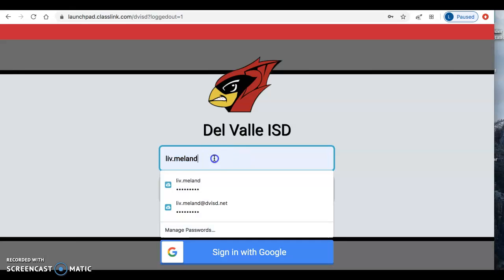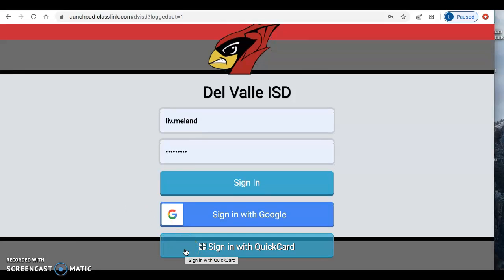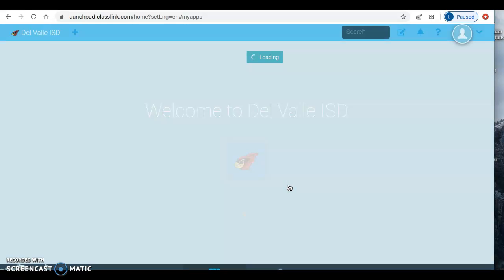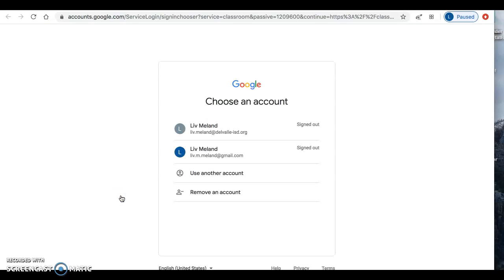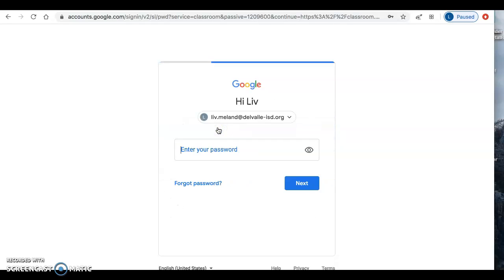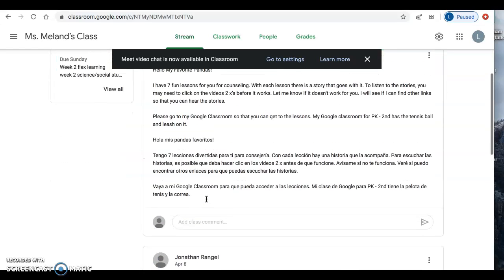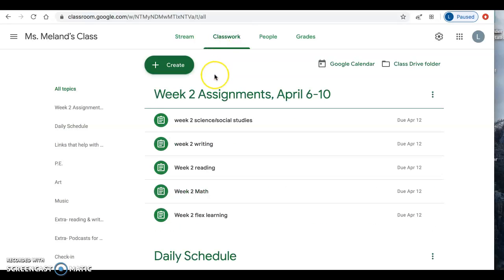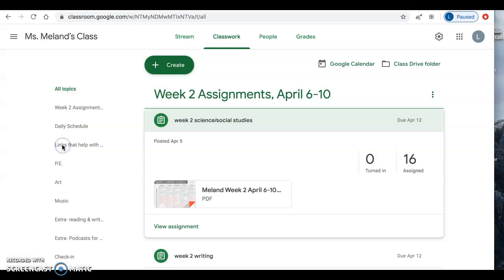How to login to Class Link and Google Classroom